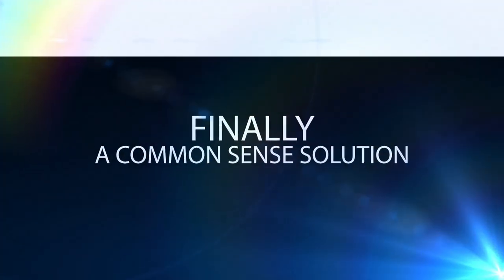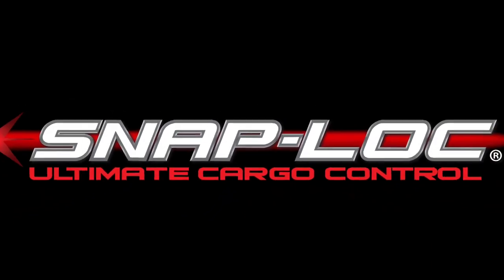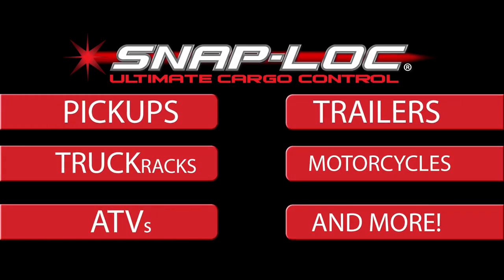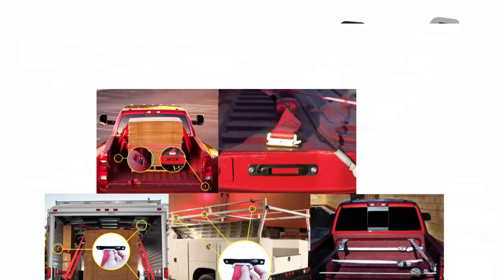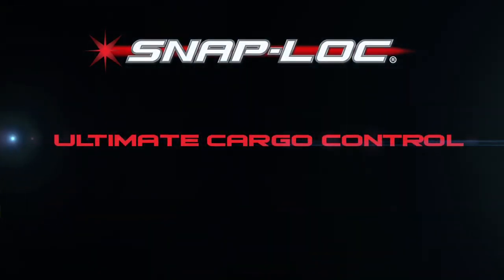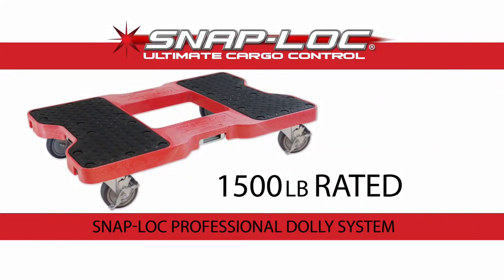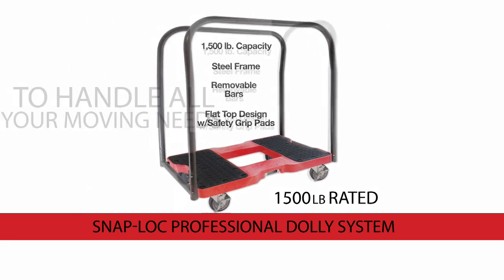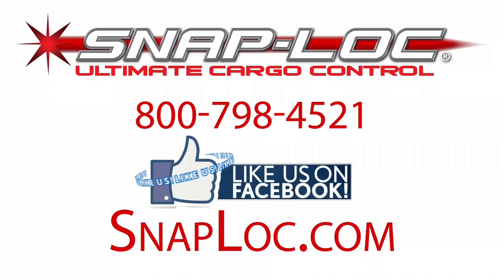Snap-Loc Cargo Control System - Snap-Loc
tie down, dolly cart, panel cart, wheeled cart, 4 wheel dolly, e track, e track straps, anchor straps

In life, it seems like we're constantly moving from one place to the next, and bringing a lot of stuff along with us.Using equipment such as: dolly cart, panel cart, wheeled cart, 4 wheel dolly can save lots of time and energy. So why are we relying on the same unsafe and outdated straps and hooks to secure our valuable items during transport? Introducing the Snap-Loc Cargo Control System. Snap-Loc uses Big Rig quality E Track positive connections that can be attached almost anywhere on your pickup, truck, trailer, racks, walls, ceilings, floors and more. These strong and easy to use connections are perfect to tie down just about anything. And when it's time to move, the Snap-Loc Dolly Cart is the perfect solution. We've combined the features of the 4 wheel dolly, wheeled cart, and panel cart, making it easier than ever to secure your valuable items and move them effortlessly. The Dolly Cart supports up to 1,200 lbs and features locking wheels for your convenience. Both the Snap-Loc system and the Dolly Cart use our extra-strength E Track straps and anchor straps, our tie down, e track, e track straps, anchor straps help keeps your equipment in place. They are available in a variety of sizes and rated to 6,000 lbs. The Snap-Loc Cargo Control System can be purchased qg7f3